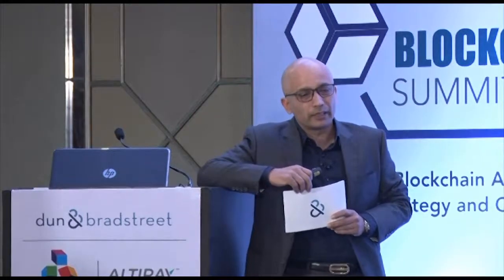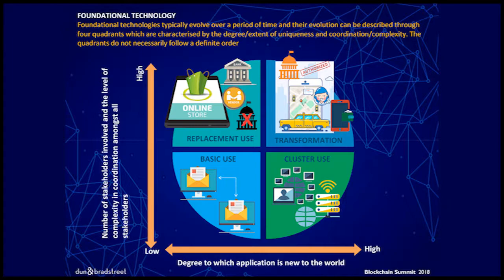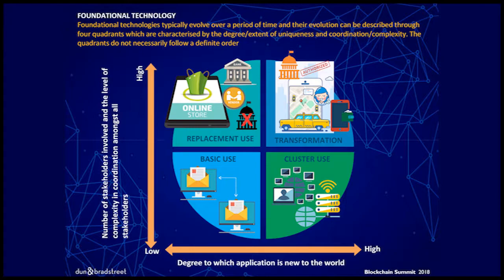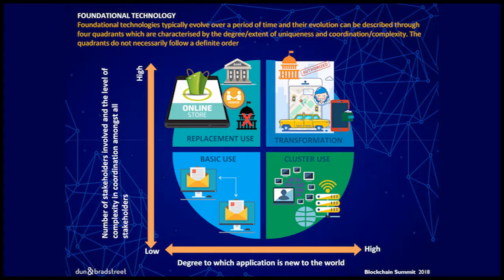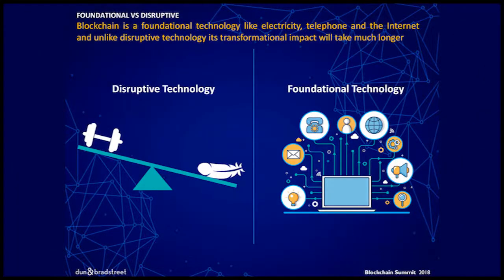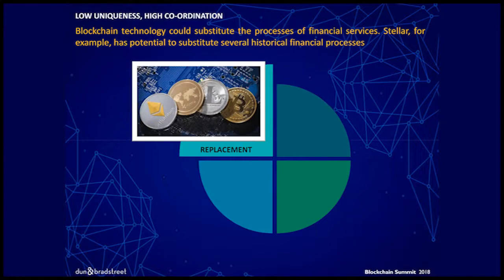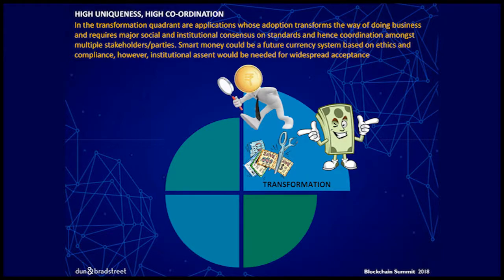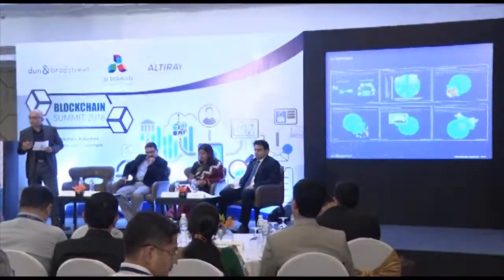Manish Sinha, MD, Dun & Bradstreet speaks on Blockchain Technology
Blockchain is a digital ledger that records transactions across a network that cannot be altered without the alteration of all subsequent blocks.Today, it is being adopted by various industries to maintain a secure mode of transactions.